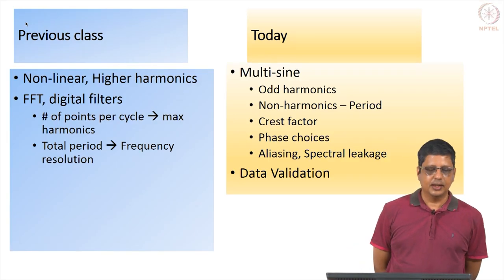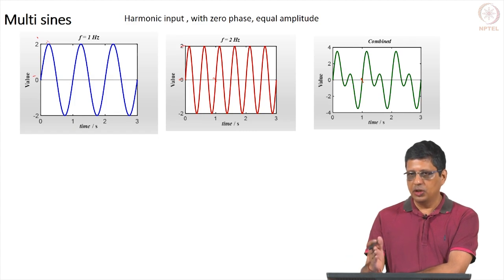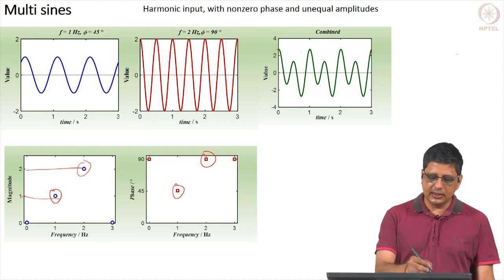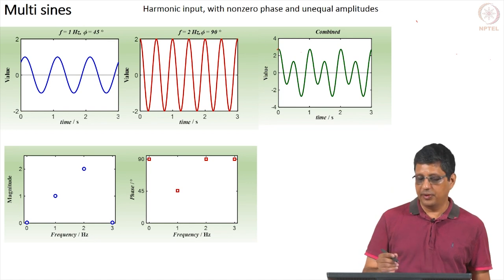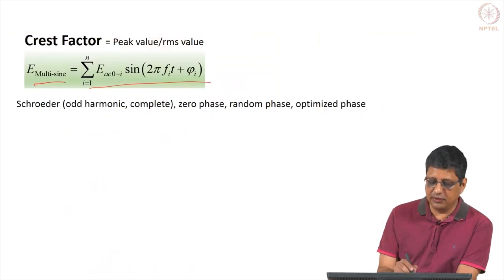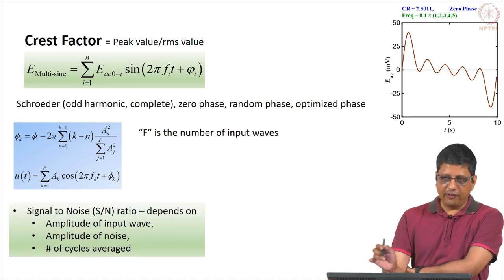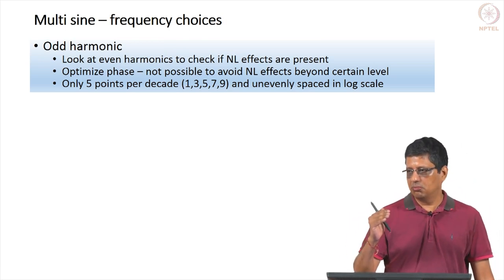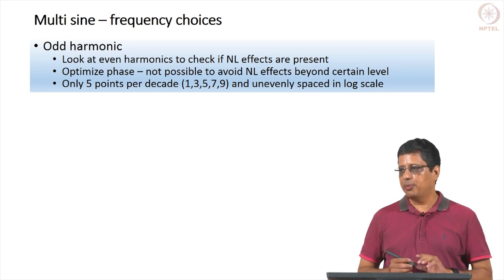Multi sine, odd harmonic, non-harmonics, crest factor, spectral leakage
Multi-sine, Odd Harmonic, Non-Harmonics, Crest Factor, Aliasing, Spectral Leakage